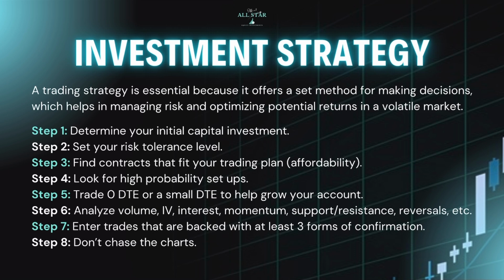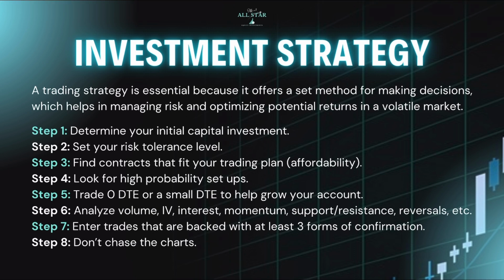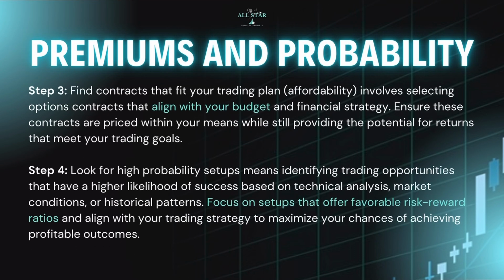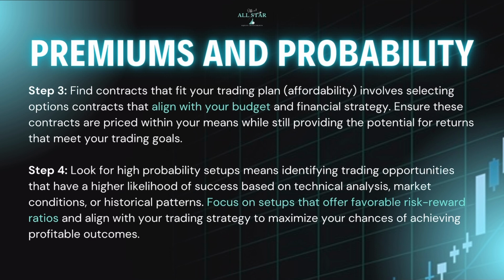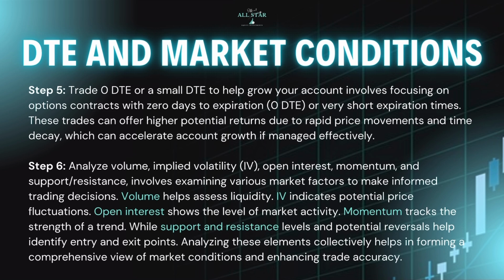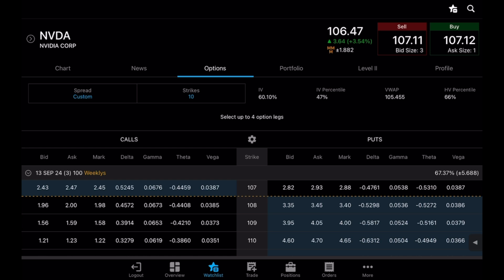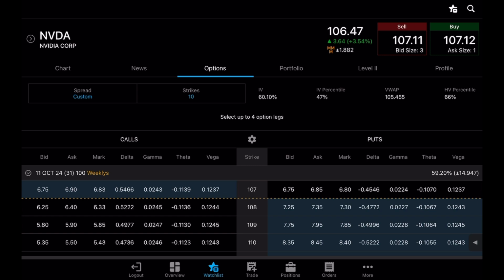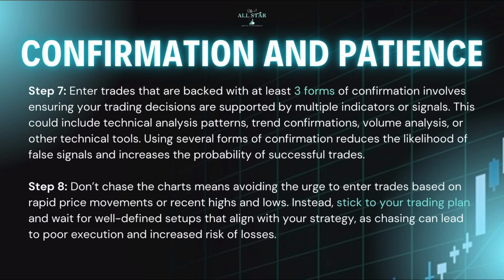Investment Strategy for Day Trading | Simple Steps for Success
✨ Hi everyone! Today’s video is all about developing an investment strategy. I’ll cover the basics on: how to choose the best stocks for investments and profitability and the simple day trading steps for success. Lastly, I’ll provide beginner friendly details to create options trading strategies.

✨ MASTER THE CHARTS
Go from beginner to expert with our advanced level charts, indicators, and scripts:

✨ BOOK A ONE-ON-ONE
30 minute phone call:

TIMESTAMPS:
00:00 Intro
00:18 Overview of Investment Strategy for Profitability
02:41 Capital and Risk Tolerance
03:40 Premiums and Probability
04:49 Developing A Trading Style
06:43 DTE and Market Conditions
08:16 Options Contract Pricing Example
10:12 Confirmation and Patience
12:11 Outro

✨ Check out our finance channel where we discuss all things finance including: digital marketing, e-commerce, digital products, government contracting and much more!